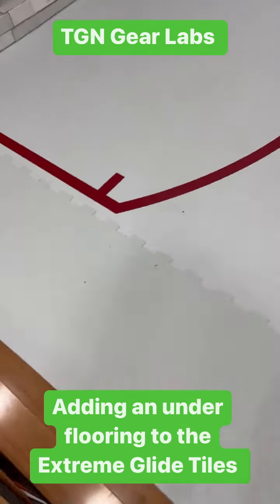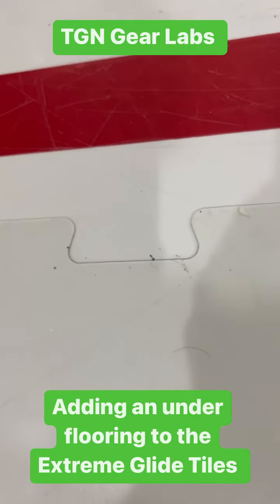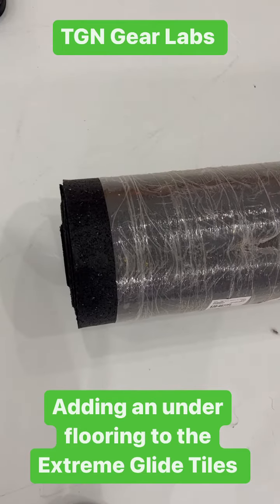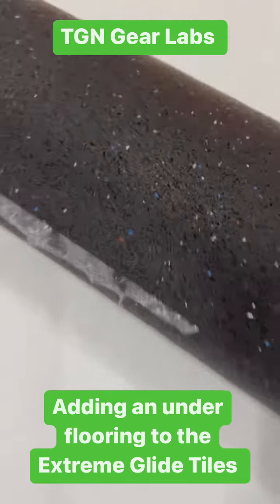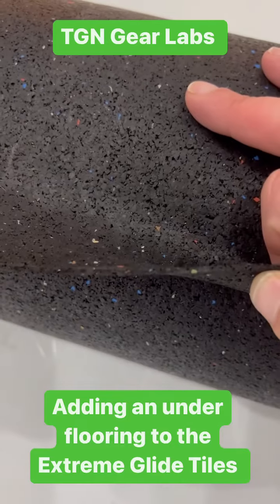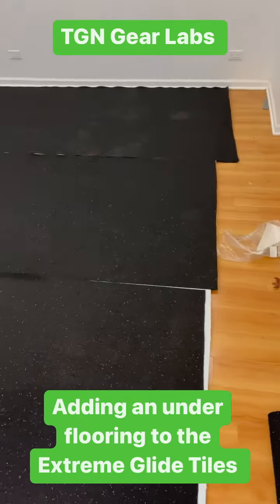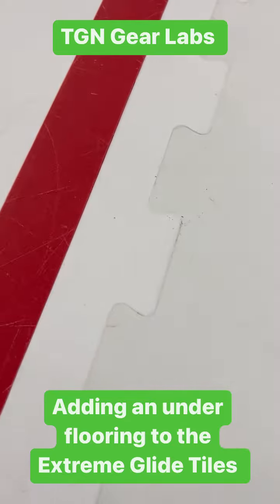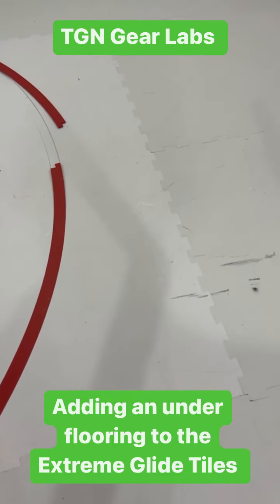Laying Under Floor Pad for Synthetic Ice Tiles